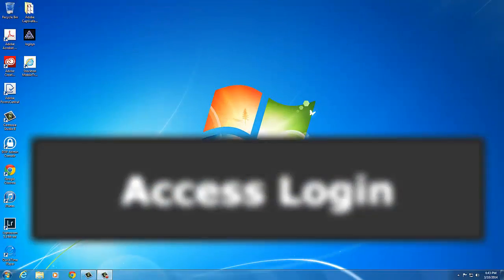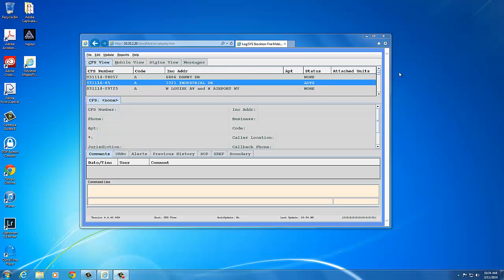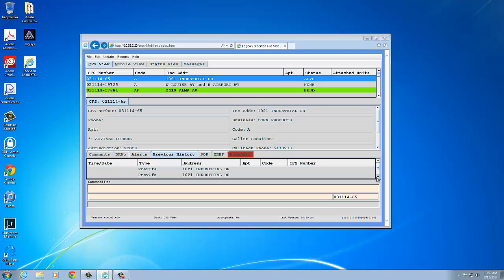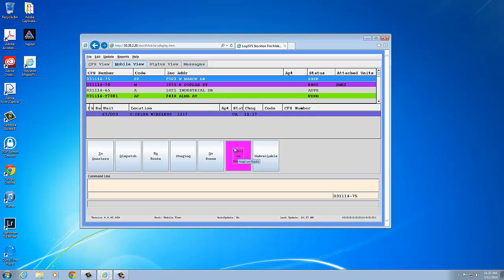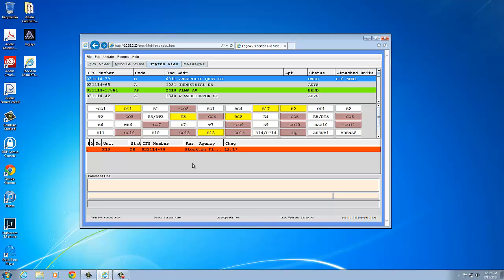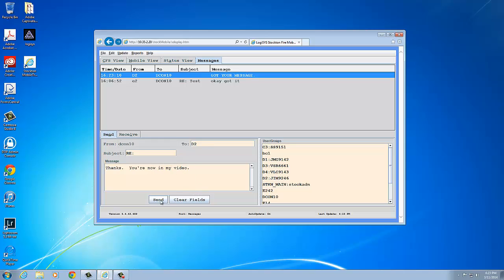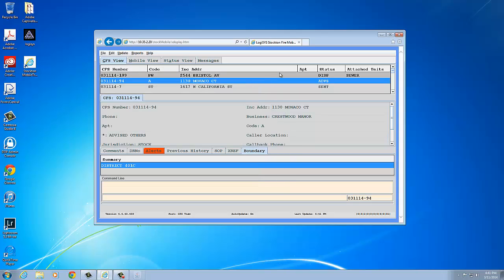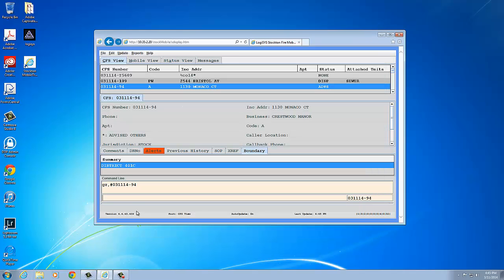MDC Mobile Trak Tutorial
How to use the basic functions of Mobile Trak by Logisys